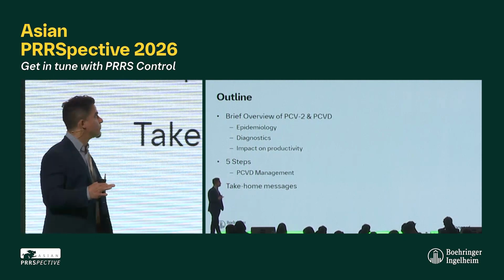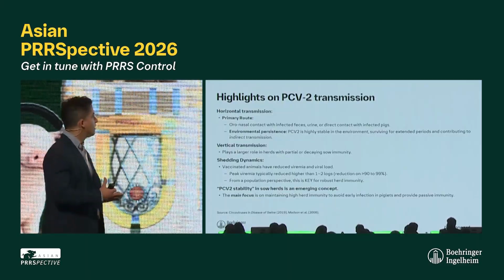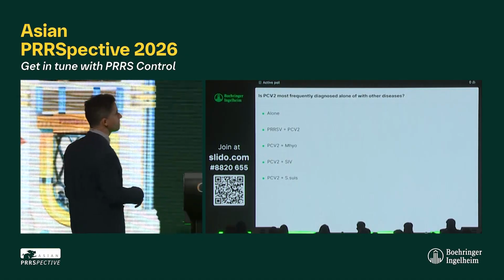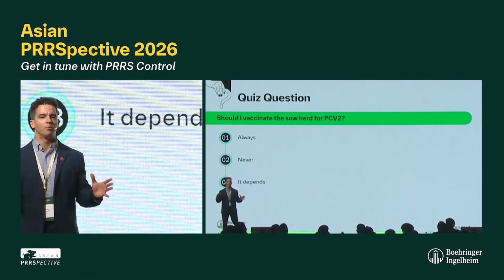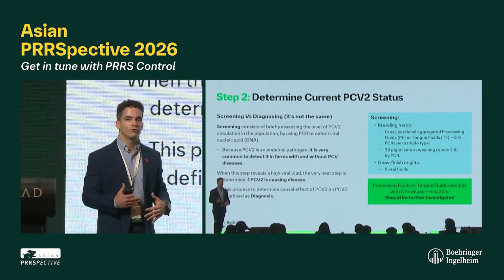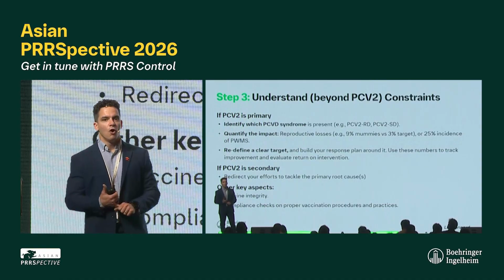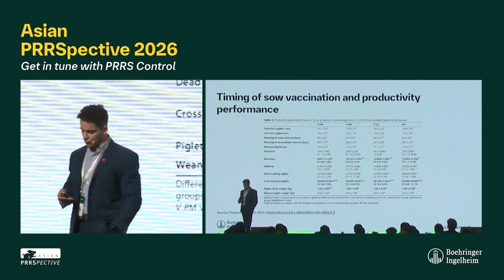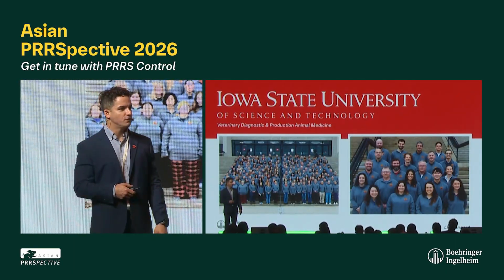Asian PRRSpective 2026 - 7 5 Steps for Disease Control. Strategic PCV2 Approach - Marcelo Almeida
Asian PRRSpective is one of the leading international meetings focused on Porcine Reproductive and Respiratory Syndrome (PRRS), bringing together veterinarians, researchers, swine producers, and industry professionals from across Asia and around the world.

This edition, held in Seoul, South Korea, provided a platform to exchange the latest scientific insights, field experiences, and practical strategies for PRRS prevention, monitoring, and control. Through expert presentations and discussions, the event aimed to foster collaboration and advance innovative approaches to swine health management.

Asian PRRSpective 2026 took place on March 27th, 2026 in Seoul, under the theme “Get in tune with PRRS Control.”